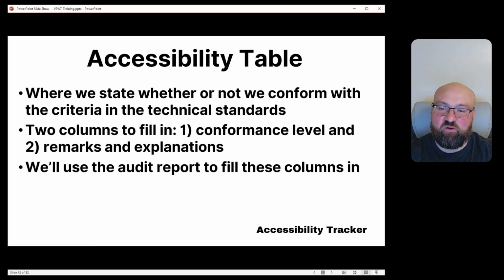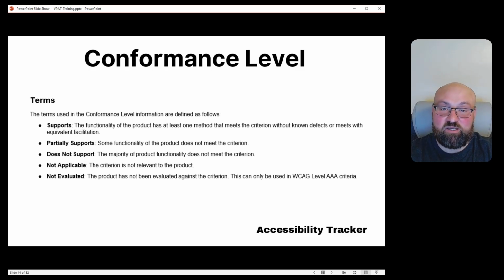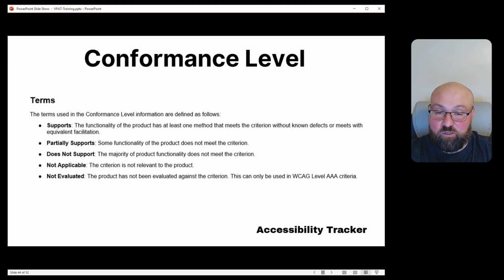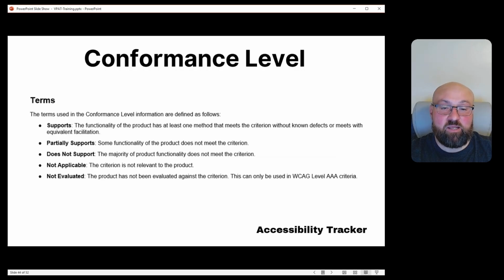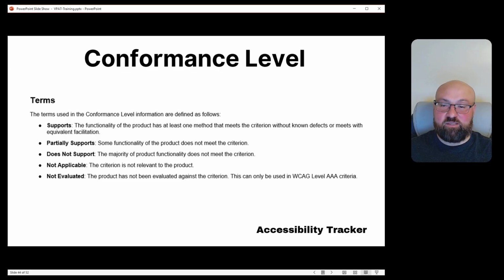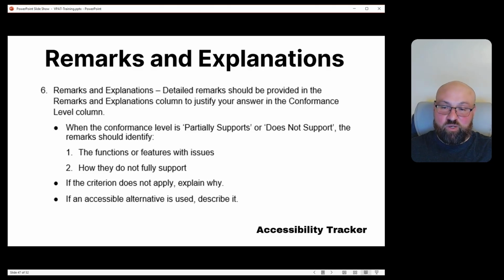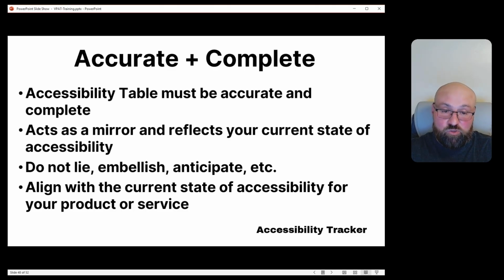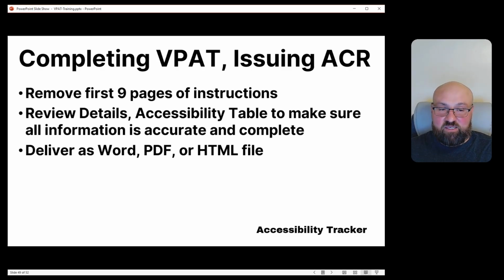Accessible.org VPAT® Training: How to Fill in the Accessibility Table? (8 of 8)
Kris explains how to fill in the accessibility table in the VPAT, where you state whether or not you conform with the criteria in the technical standard. There are two columns to fill in: conformance level and remarks and explanations. You'll use the audit report to fill in these columns.

For the conformance level column, there are only five potential terms: supports, partially supports, does not support, not applicable, and not evaluated. Supports means the functionality meets the criterion without known defects—the product is conformant. Partially supports means some functionality doesn't meet the criterion.

For example, with success criterion 1.3.1 info and relationships, you might have headings correctly nested but missing semantics for an unordered list. Does not support means the majority of product functionality doesn't meet the criterion—you're non-conformant. Not applicable means the criterion isn't relevant to the product, like audio descriptions when you have no videos. Not evaluated means the product hasn't been evaluated against the criterion and can only be used for WCAG Level AAA criteria, not Level A or AA.

For remarks and explanations, this column is only absolutely required when you enter does not support or partially supports. However, it's recommended to fill in this column wherever possible to add context and supplemental information that supports your conformance level term. Even for fully supports, adding information makes your ACR look better. Provide detailed remarks to justify your conformance level answer, especially for partially supports or does not support—identify the functions or features with issues and explain how they don't fully support. If a criterion doesn't apply, explain why. If an accessible alternative is used, describe it.

Your ACR must be accurate and complete. The accessibility table acts as a mirror reflecting your current state of accessibility. This is not a marketing document—don't lie, embellish, or anticipate future accessibility changes. Mirror your current state of accessibility. If you're anticipating a change, wait until that change comes before issuing the ACR.

Final considerations for completing the VPAT and issuing the ACR: Remove the first nine pages of instructions. Make sure the document itself is accessible. Pay attention if you're converting to a different format. Review the details and accessibility table to ensure all information is accurate and complete. The remarks and explanations column should complement and support whatever term you've entered in the conformance level column. Deliver as a Word file, PDF, or HTML file.

This VPAT training will continue with additional common questions about VPATs and ACRs. Check the description for the full playlist, updates, and additional resources.

The VPAT name and report form are ITI registered service marks, and should not be altered without the express written permission of ITI.

Train your team on the Web Content Accessibility Guidelines with the WCAG Course: